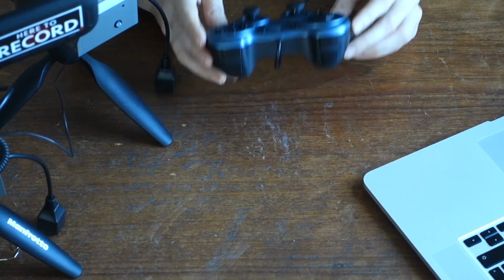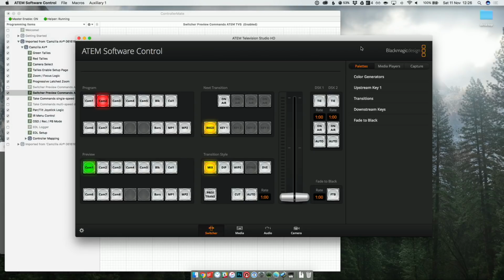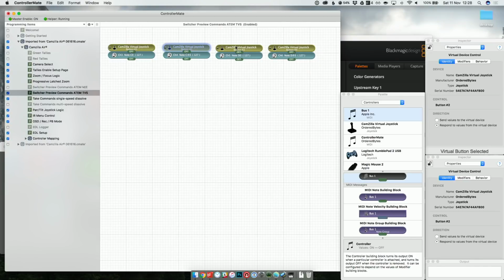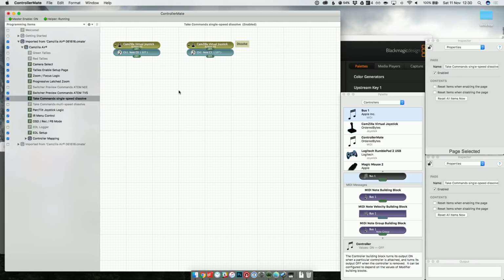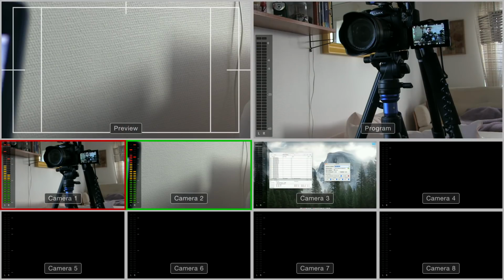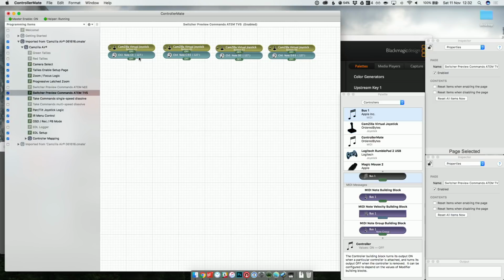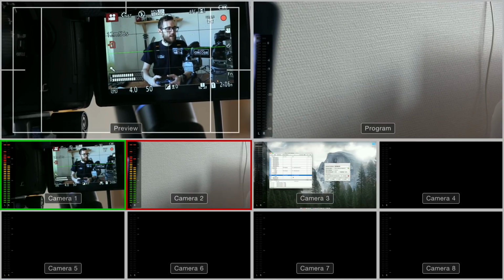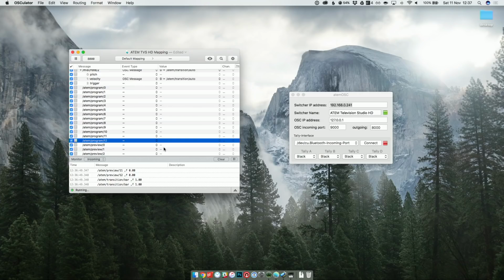MultiCamZilla Part 2 - ATEM Control // Show and Tell Ep.45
In this follow up video, we're taking a deeper look into how to sit back, relax and control your ATEM & Cameras at the same time.

*Timestamps*
00:00 - Intro
00:40 - How it works
05:16 - See it In action
09:04 - Wrapup

*Got Questions? Chat with us*